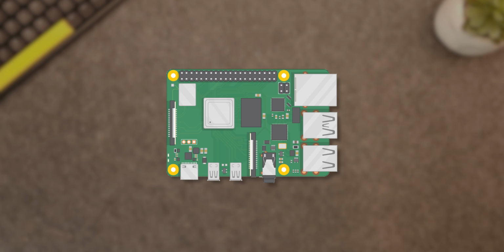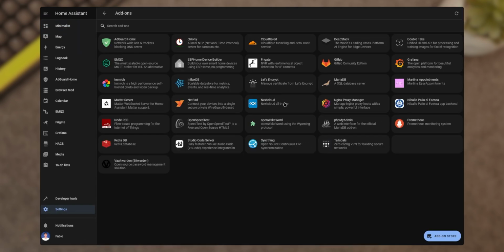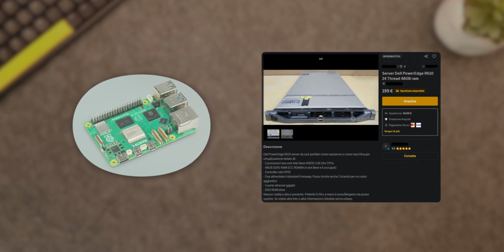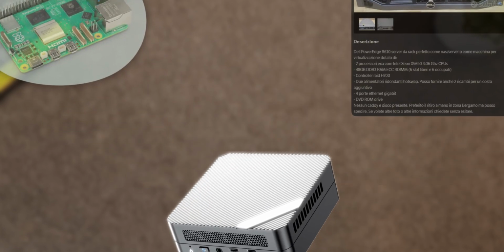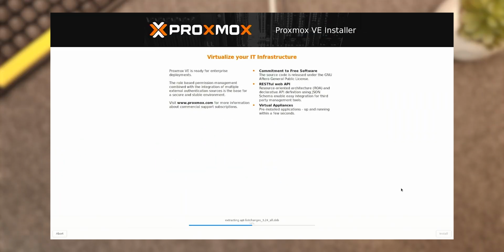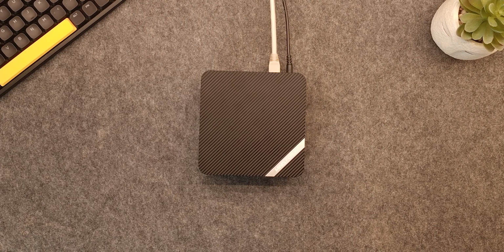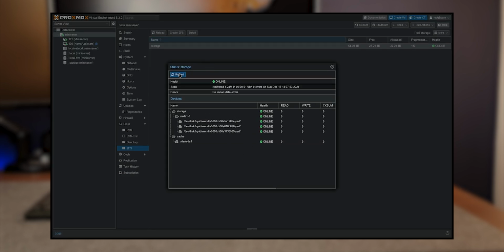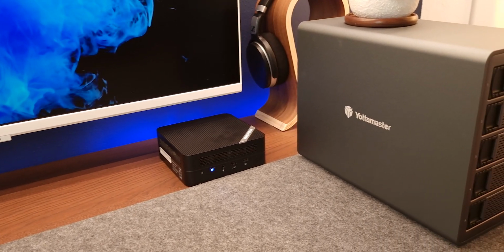Retiring my Raspberry Pi & Upgrading to a REAL HOME LAB SERVER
After over 4 years of loyal service, it’s time to retire my Raspberry Pi home lab server. In this video, I take you through my journey of replacing it with a new, more powerful mini PC with a Ryzen 5 5600H processor, a solid-state boot drive, and a custom cooling solution. Along the way, I’ll show you how I upgraded and optimized the system for running multiple home automation services, including Home Assistant, Nextcloud, Immich, Syncthing, and GitLab. I also dive into the world of Proxmox – a powerful virtual machine and container manager that I’ve been eager to try out. Watch as I configure Proxmox to run Home Assistant with GPU passthrough and set up LXC containers for other services.Additionally, my NAS broke, so I took this opportunity to upgrade my storage solution. I connected a Yottamaster DAS to my mini server and populated it with two 20TB Seagate Exos drives. Learn how I managed everything using Proxmox and Cockpit for easy file sharing, user management, and more!

📦 What’s inside my setup:
  -  Mini PC with Ryzen 5 5600H
  -  Coral TPU for AI acceleration
  -  Proxmox virtualization
  -  Direct-attached storage (DAS)